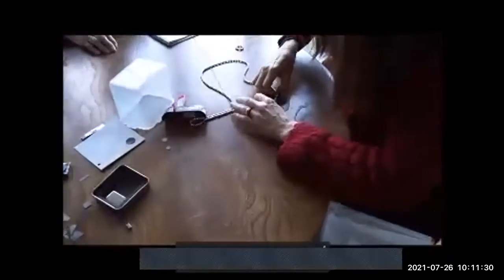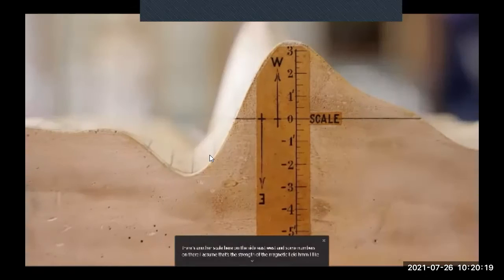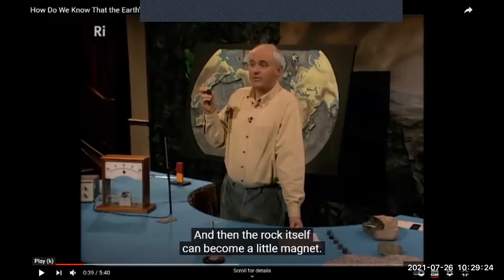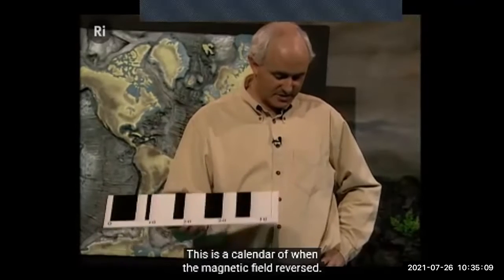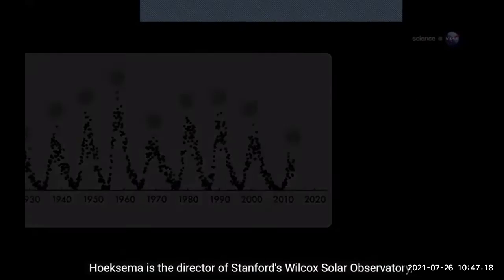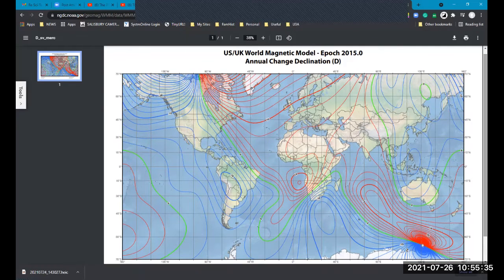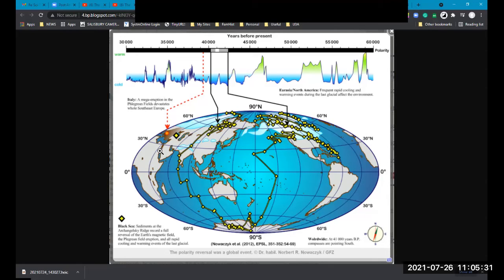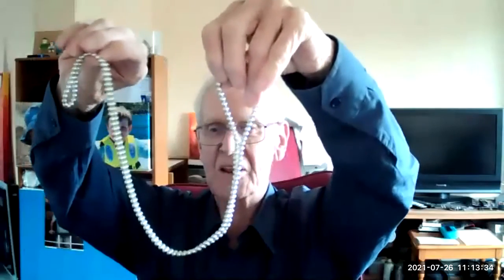22021 07 26 Salisbury u3a Sci-Tech Group Magnetism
The Moribund Sci-Tech Groups is not meeting face to face currently. So we have Zoom discussion meetings instead. This one concentrated on Magnetism.
One unanswered question was 'does Jupiter have Pole reversals like the Earth?' This is something that maybe you ferret around the Internet for. Let me know.